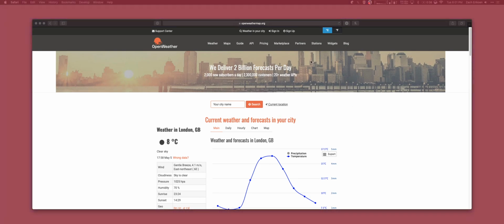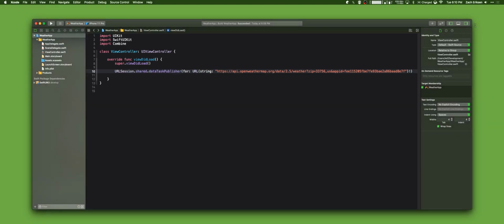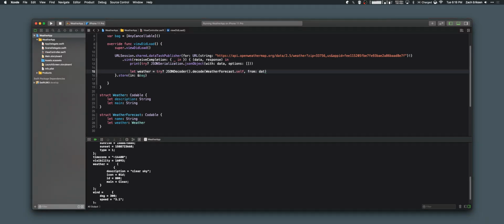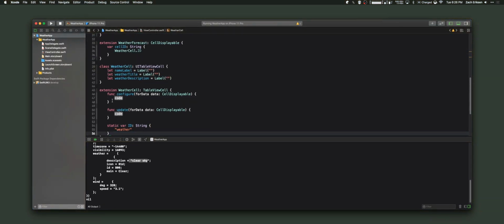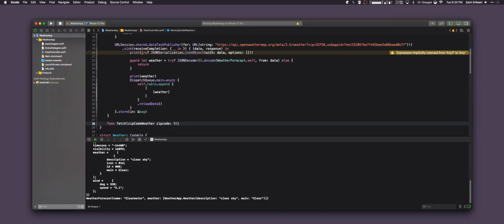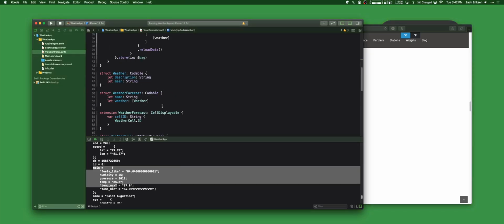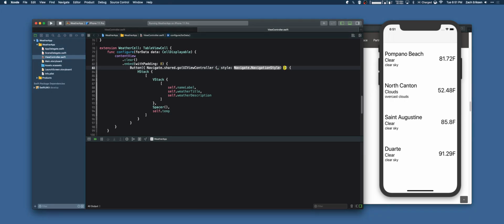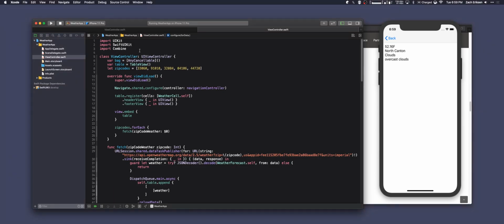SwiftUIKit Weather App